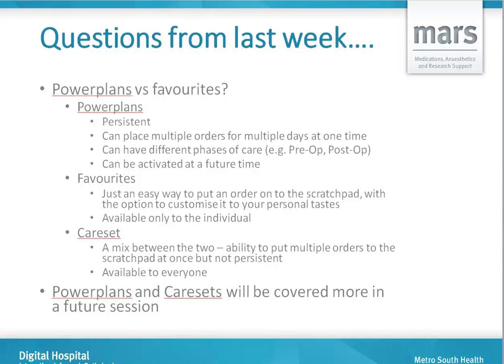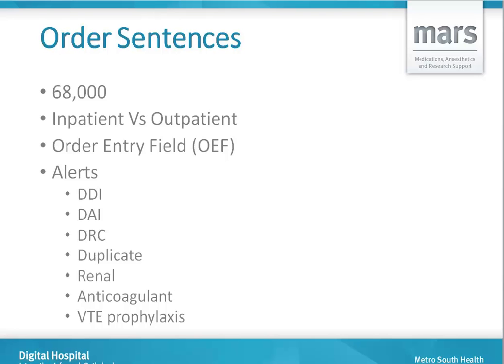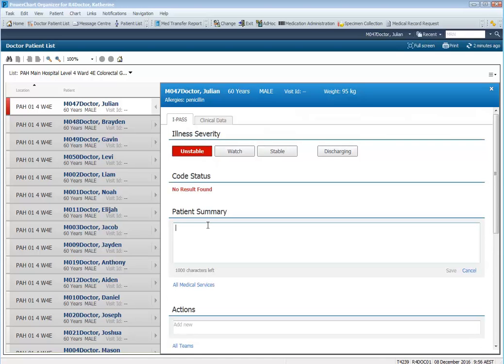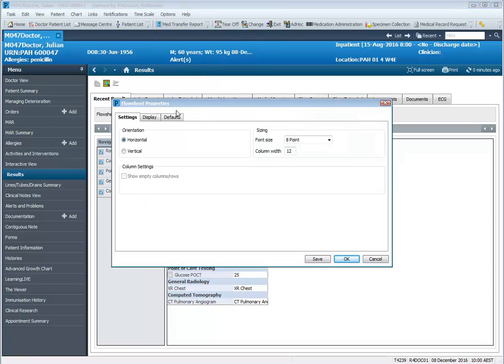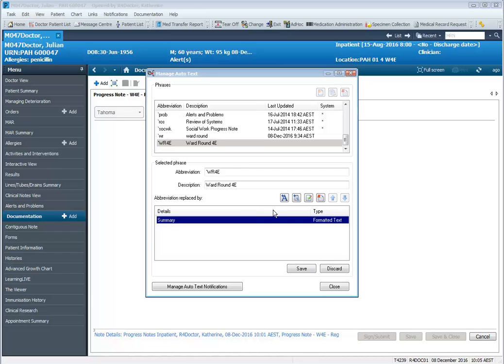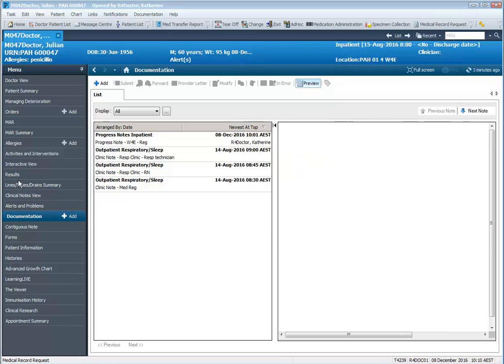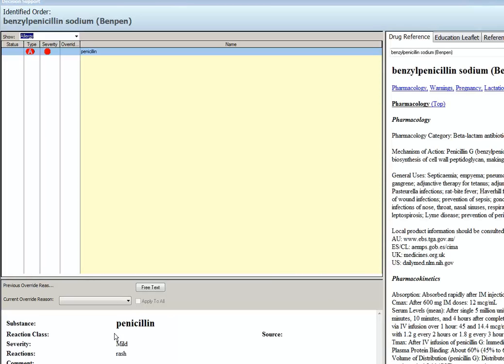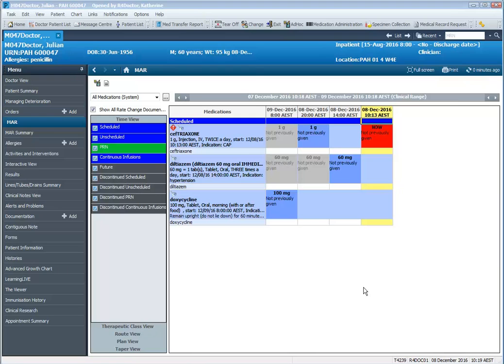MARS Medical Education Forum: Session 2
Second Medical Education Session: R3 Tips and Tricks